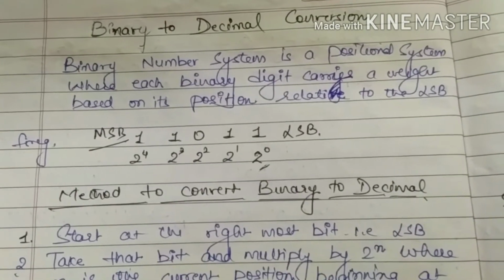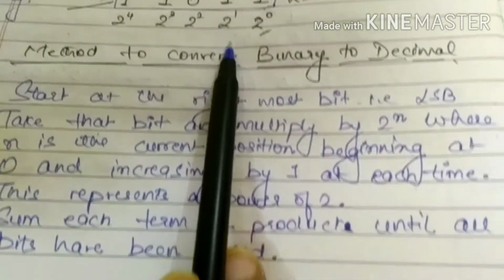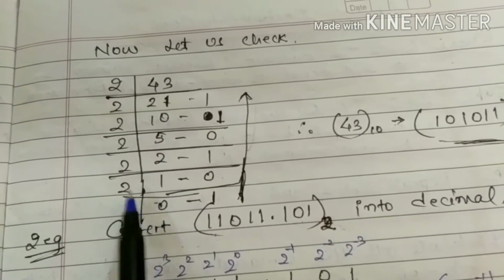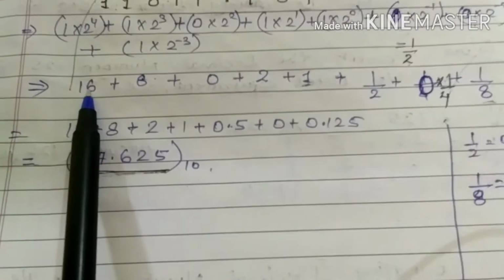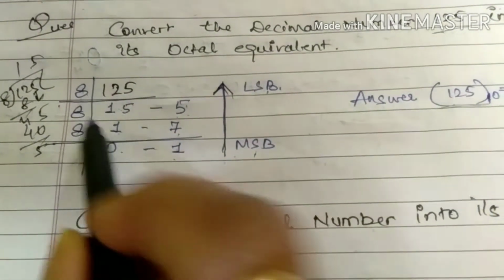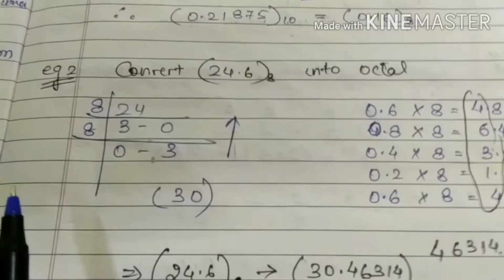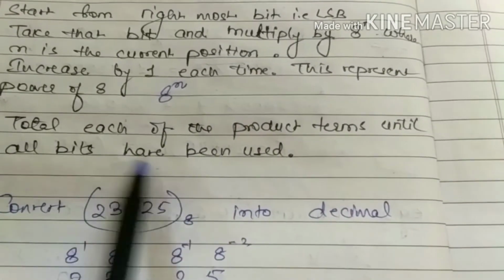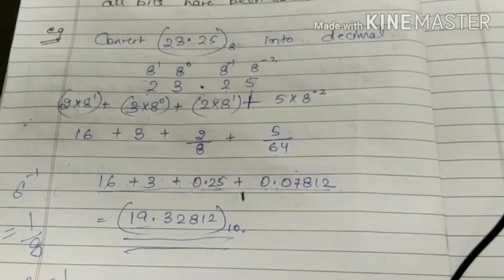Number System Class 11 CS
Number System Class 11 CS conversion of Binary to decimal, decimal to octal.